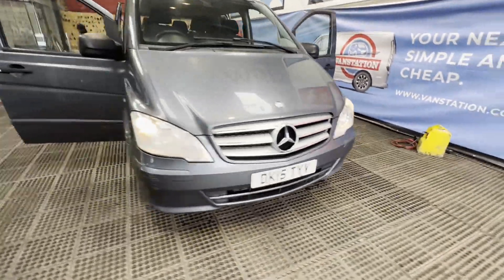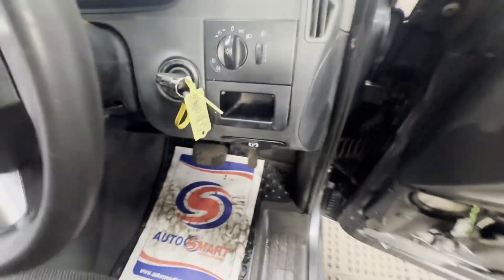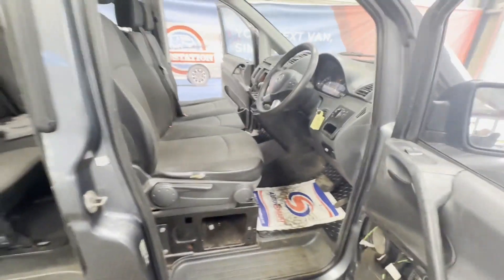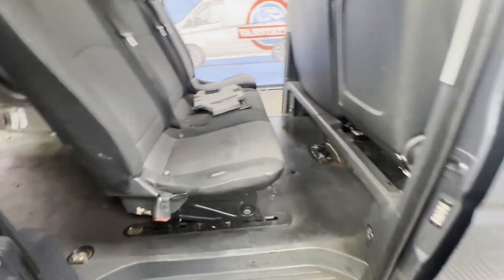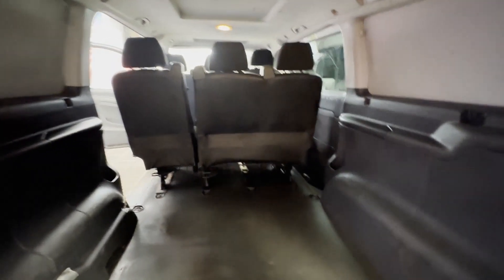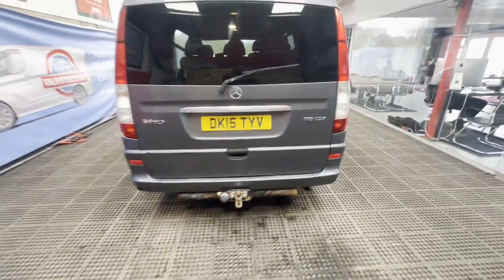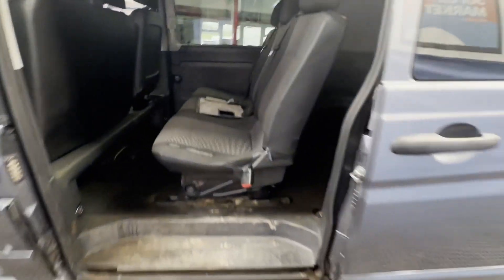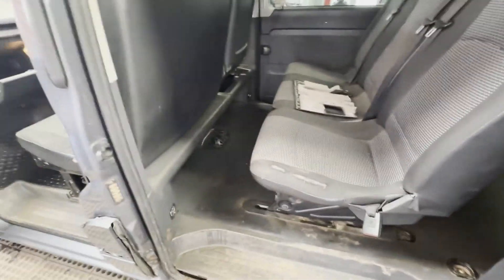DK15TYV - 2015 MERCEDES-BENZ VITO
Model: 2015 MERCEDES-BENZ VITO READY TO WORK ULEZ COMPLIANT  CREW CAB AUTO TOP SPEC 🤩 🤩
Body: Grey - Crew Cab
Mileage: 223478
MOT: 30th March 2024
Engine: 2143cc OM651 136HP
Transmission:  AUTOMATIC- RWD
Condition Summary: Bodywork is in decent, average condition. Interior is in decent, average condition. Rear load area is very clean.Genuine honest work van.
Features: 0 Former Keepers,
EU Status: Euro 5
HPI: Clear